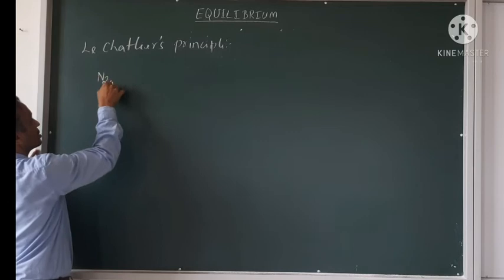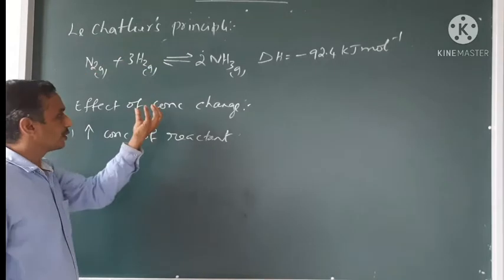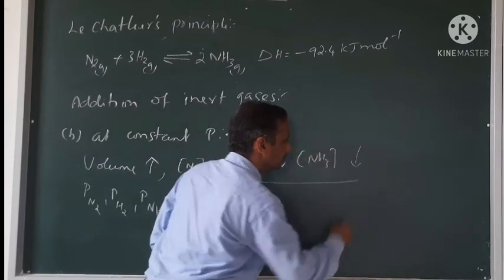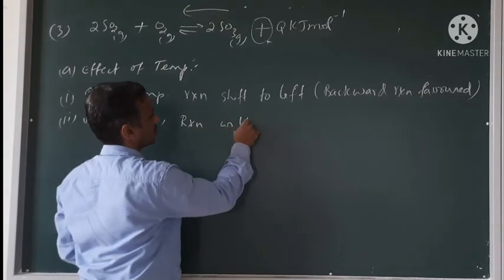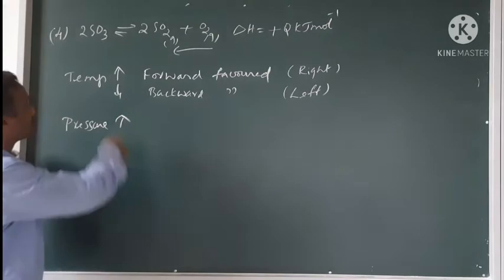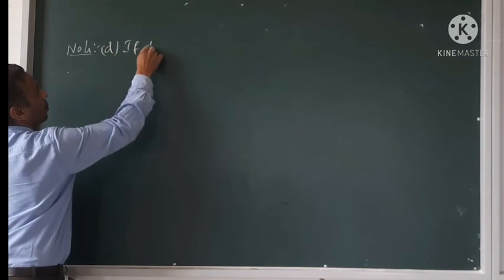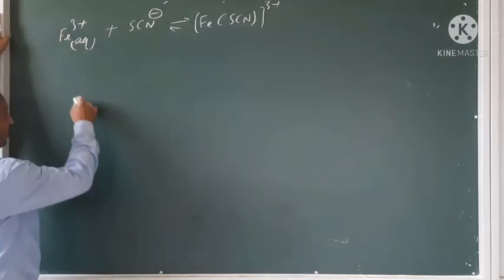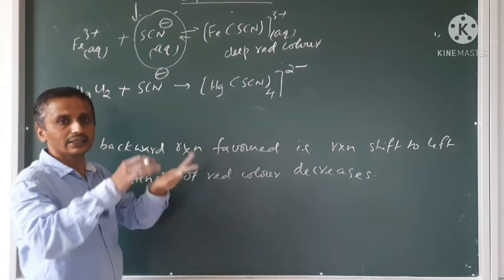EQUILIBRIUM VIDEO 12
Explanation  of Le Chateliers principle with example  continued